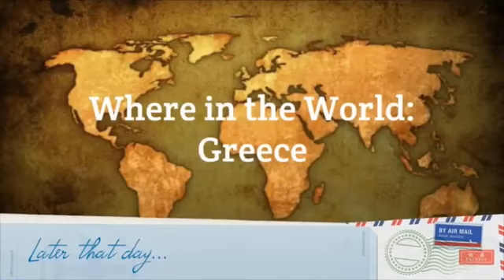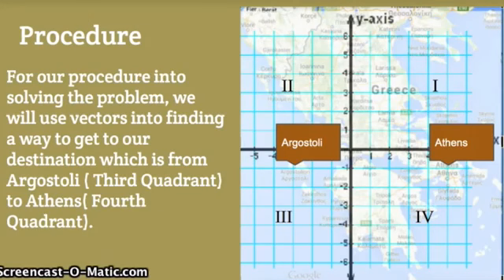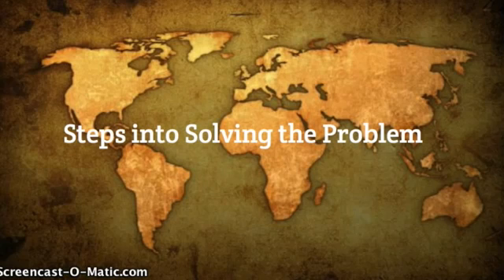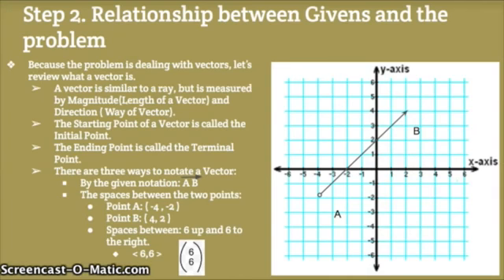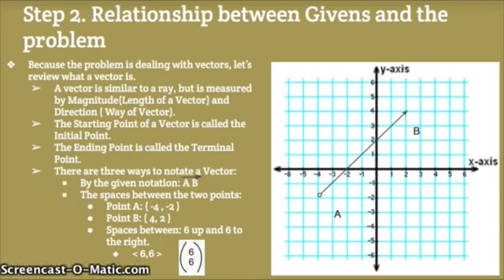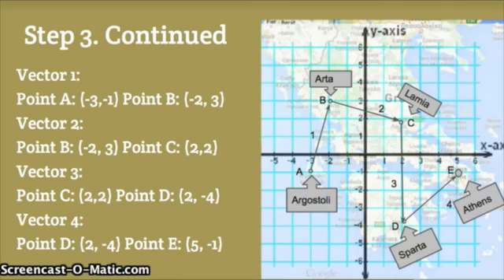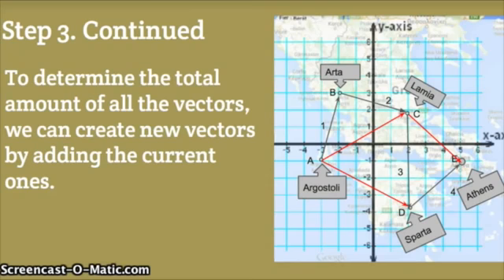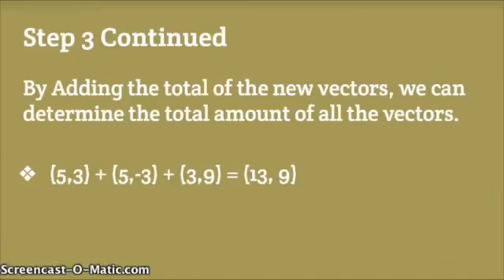Desmos: (Think Aloud) Vectors - 3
This video is an example of student created content which is a 21st Century Learning directive. This project was not done in Desmos (although it could and should have been). Students were asked to choose a favorite country and describe, using vectors, how they would traverse from one end of the county to the other.   We scored this project by using a rubric given to the students beforehand so they could use the rubric as a "script."